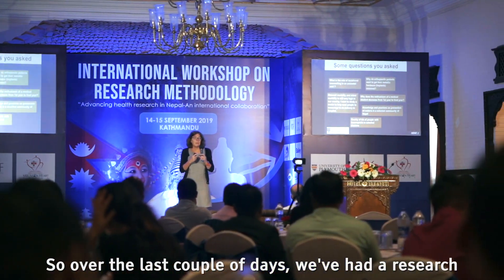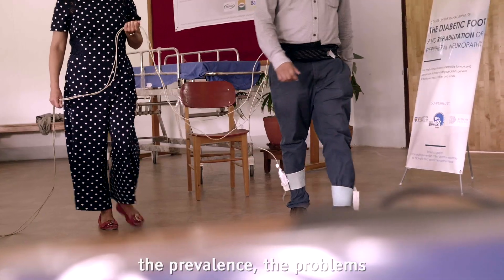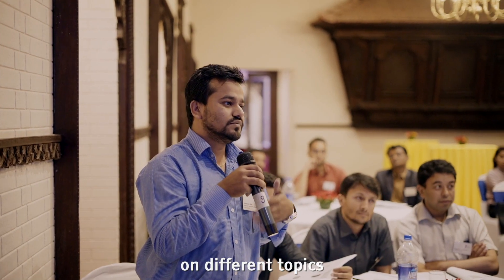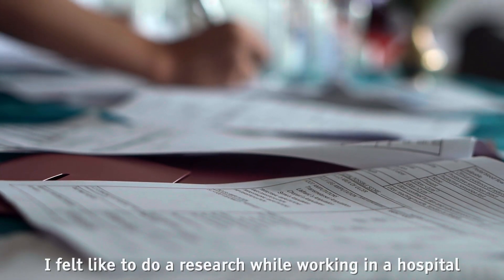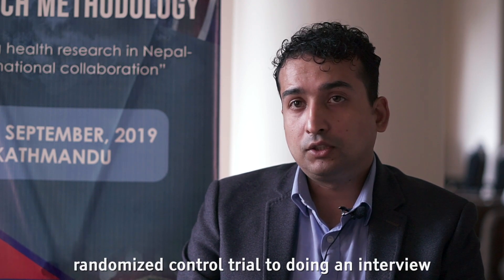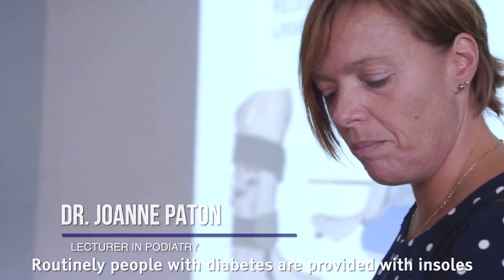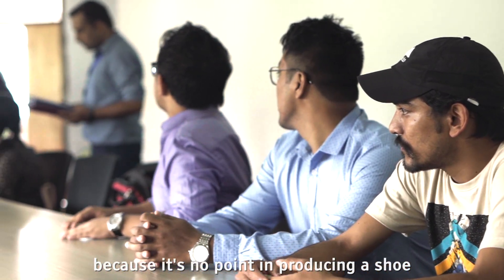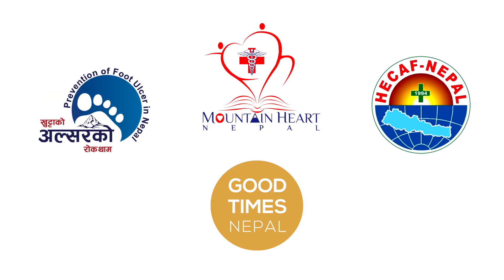Special Shoe 👟for Diabetic Patients ?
A medical research workshop was conducted in Nepal with the collaboration of Plymouth University and supported by the Global Challenges Research Fund.

Good Times Nepal is privileged to collaborate in this initiative with Mountain Heart Nepal, Prevention of Foot ulcer in Nepal, HECAF - Nepal, Global Challenges Research Fund (GCRF) | Research Festival 2020 and University of Plymouth.